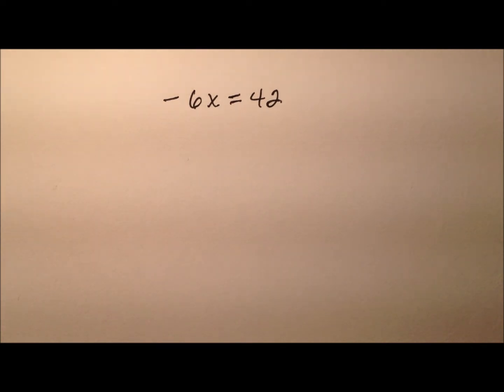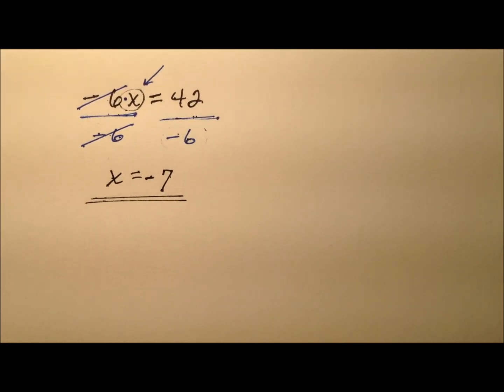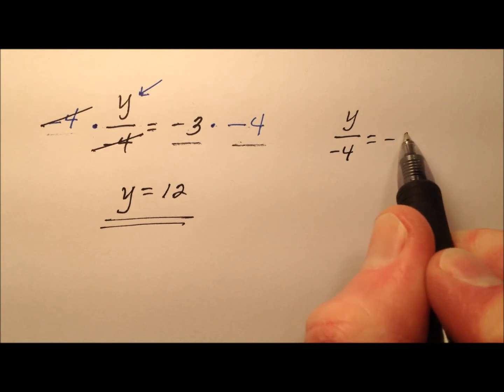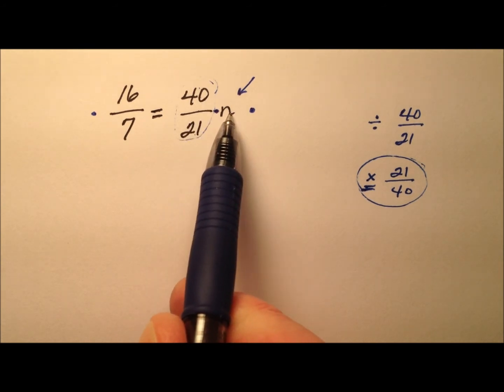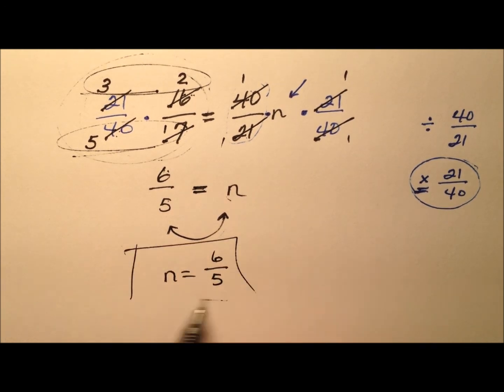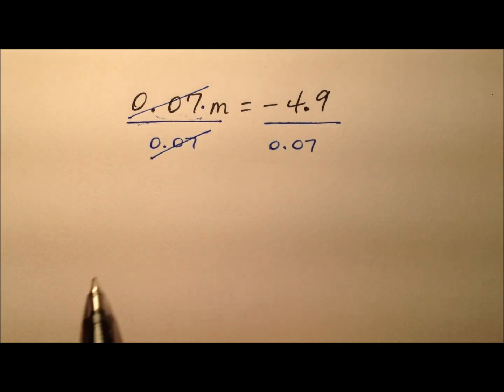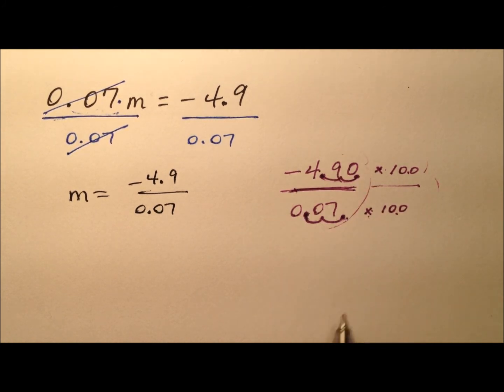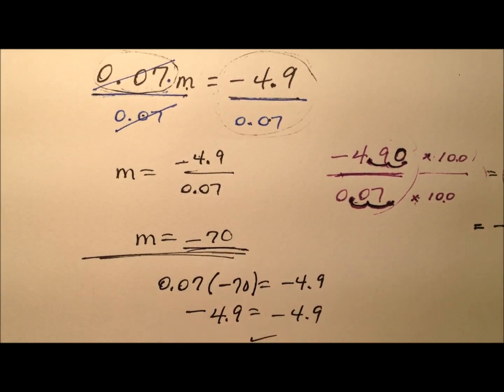Solving One-Step Equations with Multiplication and Division (Introduction and Examples)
This video is an introduction to solving one-step equations using multiplication and division. It works through four examples, each of which emphasizes a different principle for solving equations.